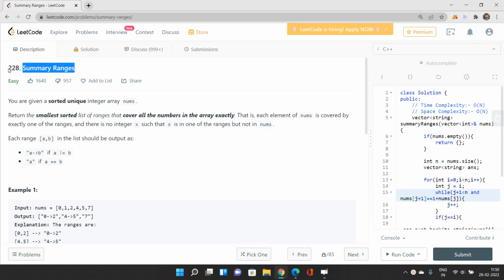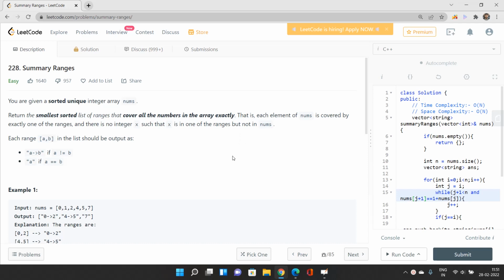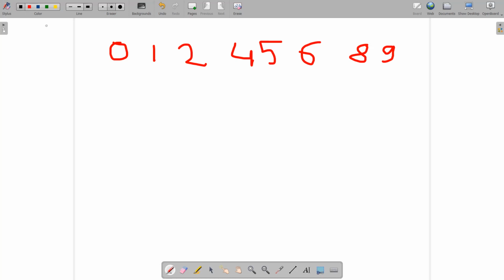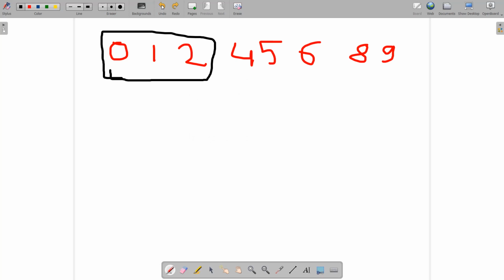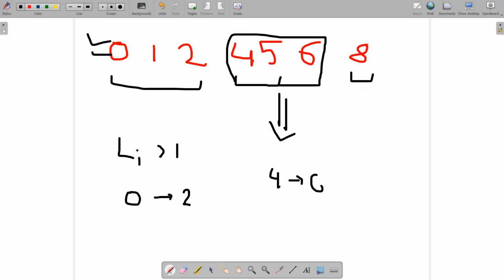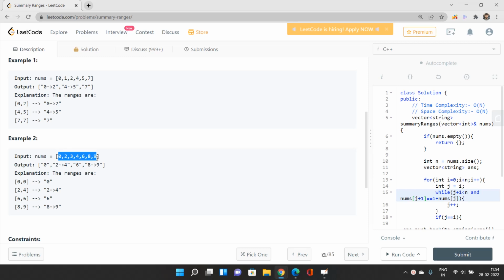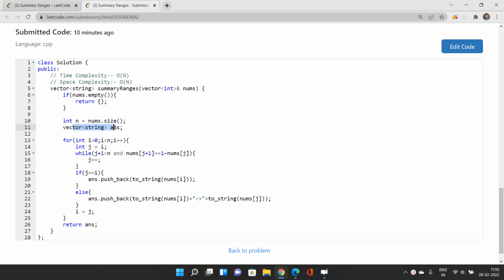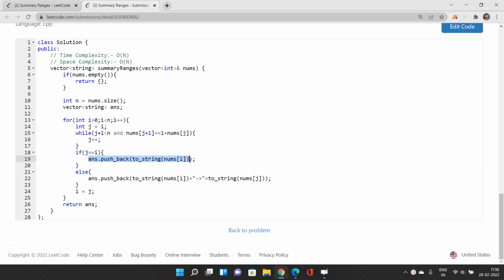Summary Ranges | Array | Maths | 228 LeetCode | Day 28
Here is the detailed solution of the LEETCODE DAY 28 SUMMARY RANGES Problem of the February Leetcoding Challenge and if you have any doubts, do comment below to let us know.

In this video, I have talked about how we find out all sorted ranges as our required answer efficiently.